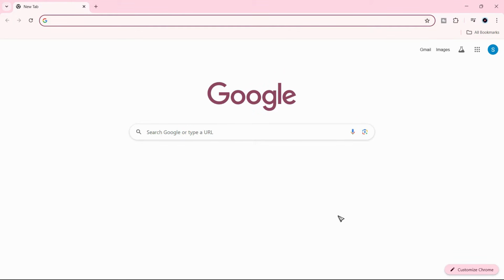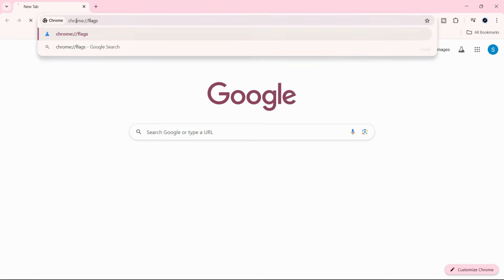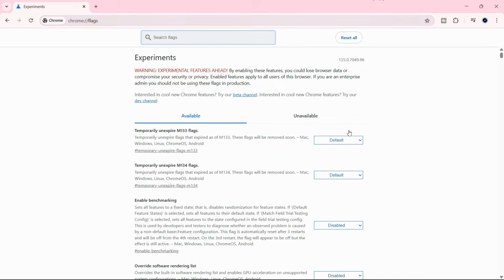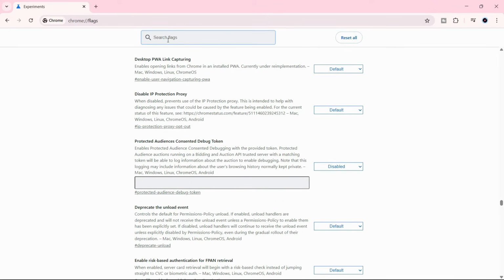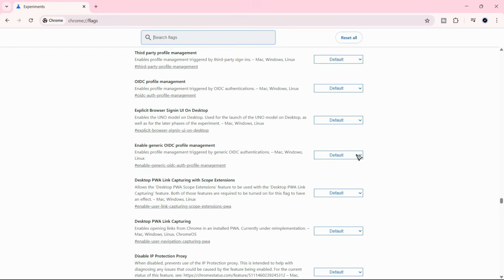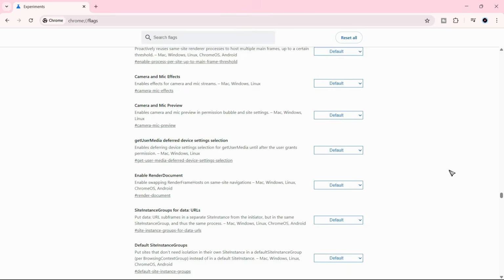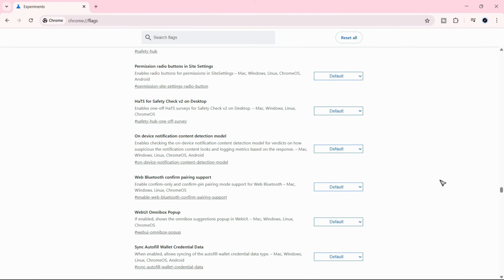How to Enable and Use Google Chrome Flags - Full Guide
In this Topic We will learn How to Enable and Use Google Chrome Flags - Full Guide. For more informative videos like this please mention down below in comments about future topics you wanna see on this channel and ill add them for you

Course Link